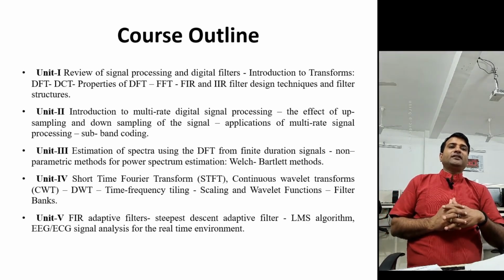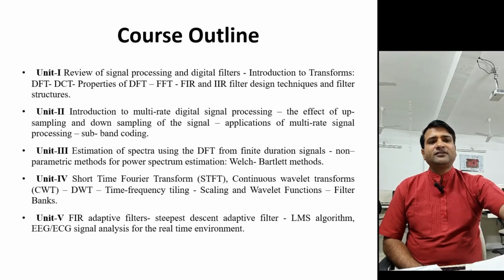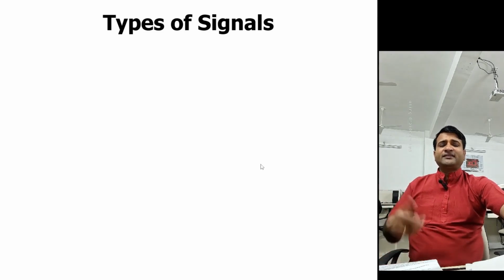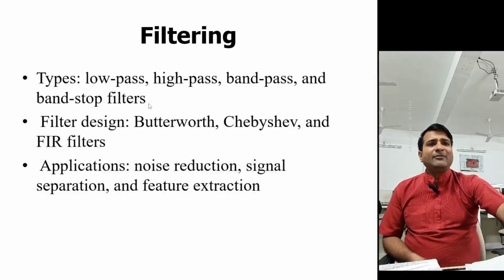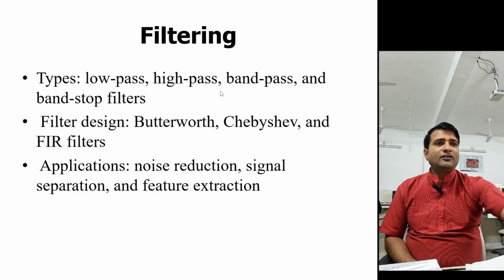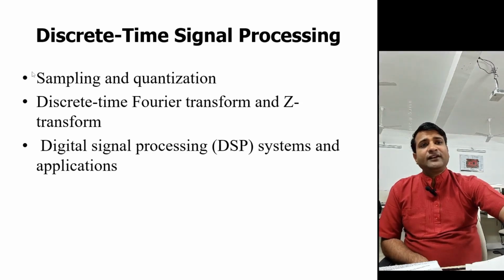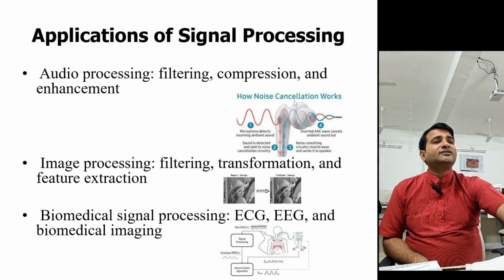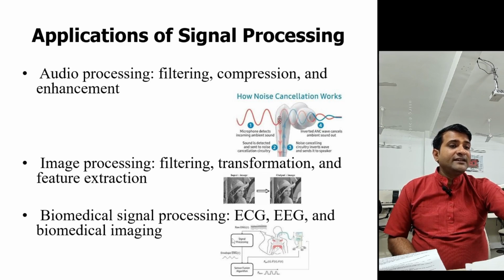Introduction to the Signal Processing By Dr. Siddharth Singh | ECE FOET